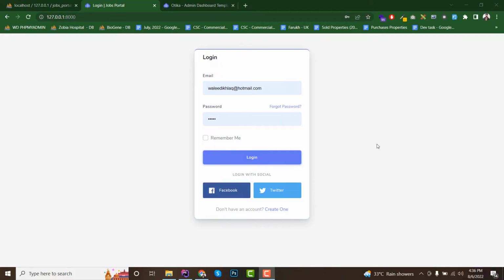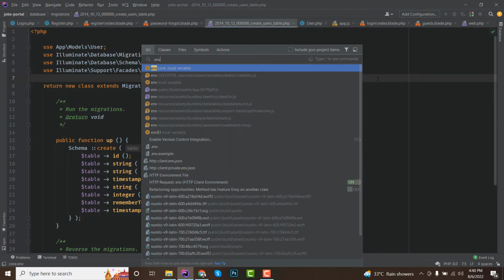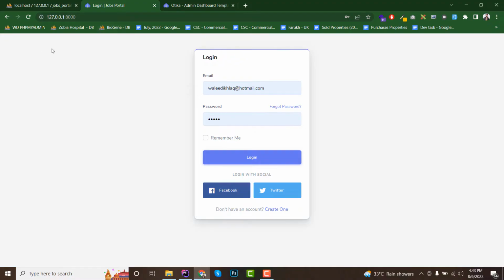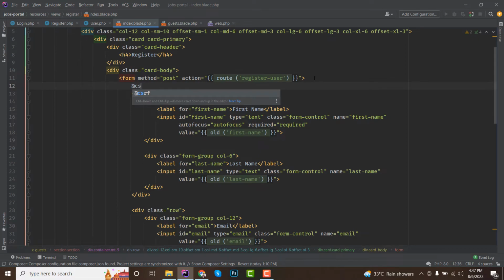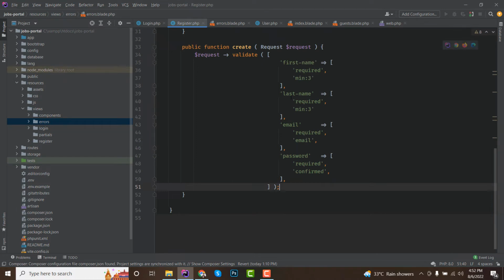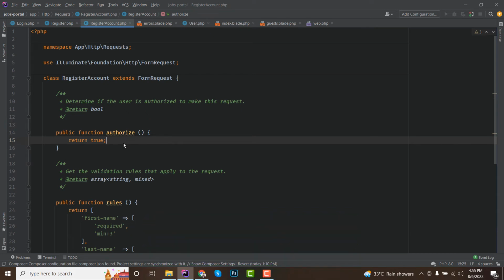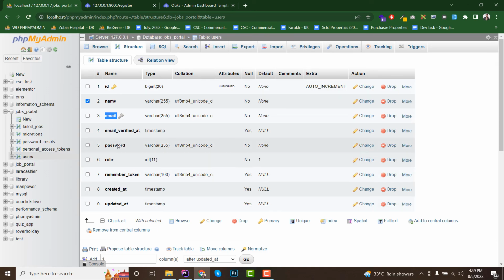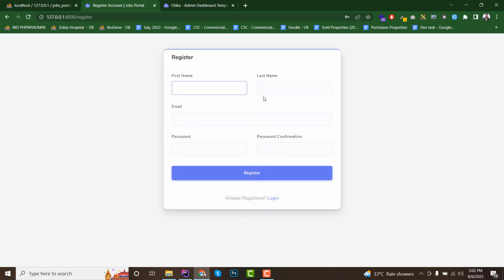Form Request Class & Registering Account | Job Portal Application | Laravel 9 Advance | Part 3